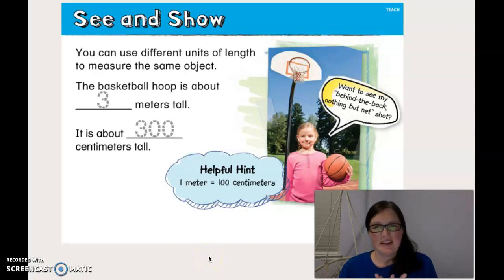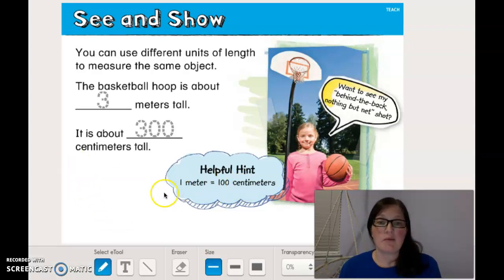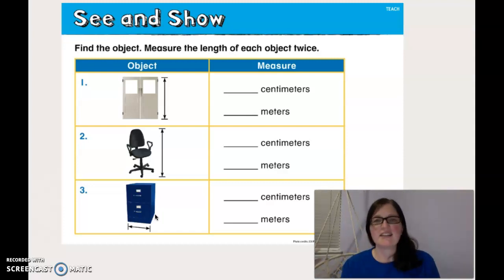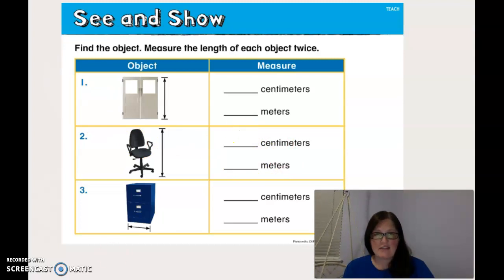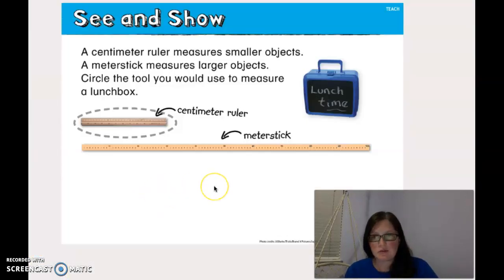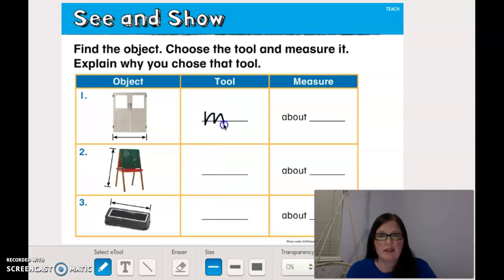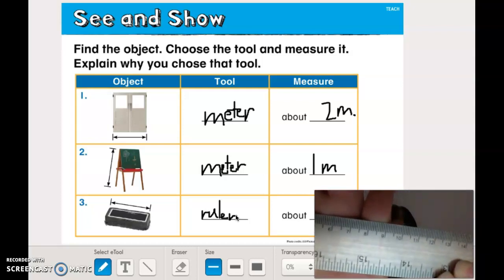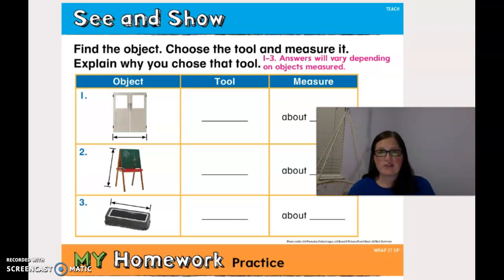Choose a tool cm,m